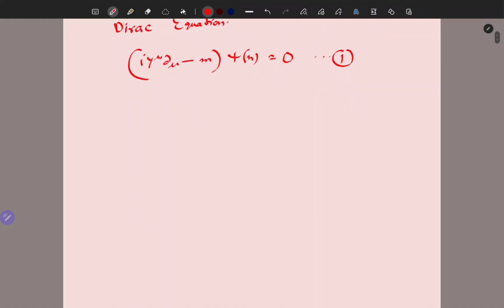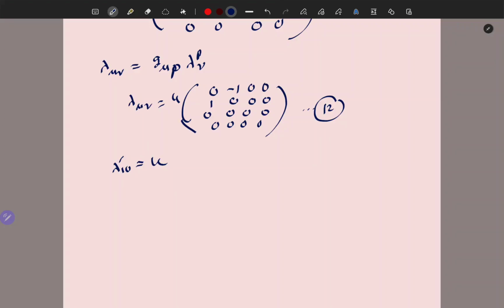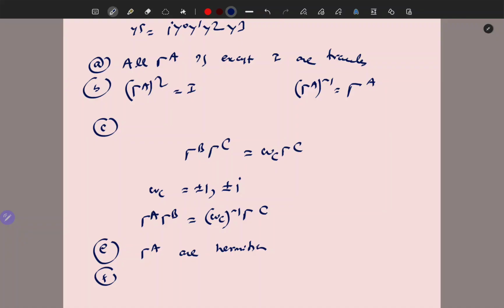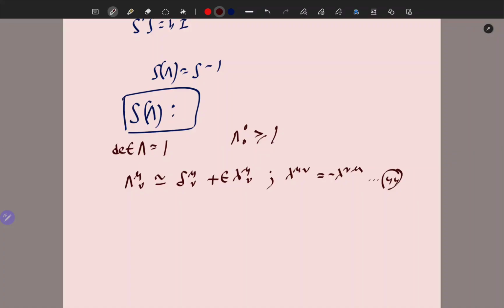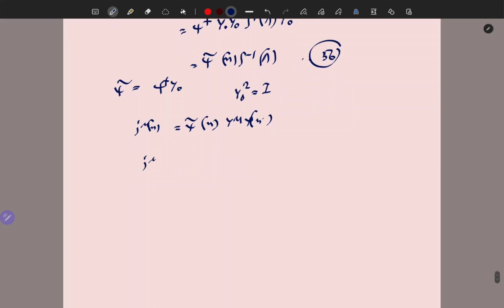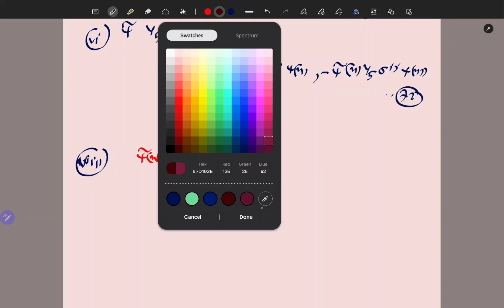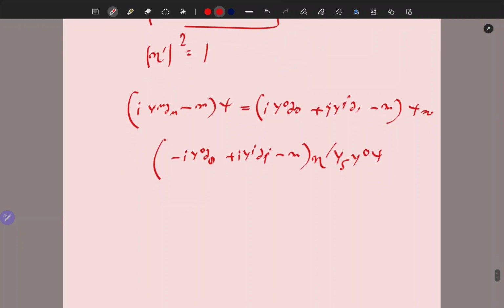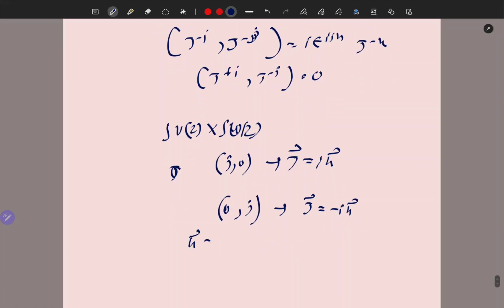Relativistic Covariance of Dirac Equation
By sk samrat